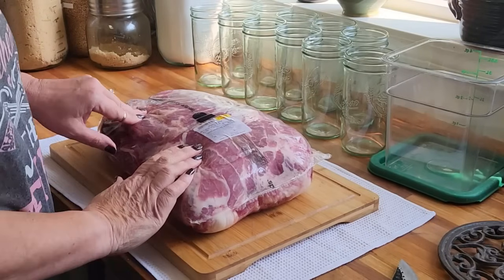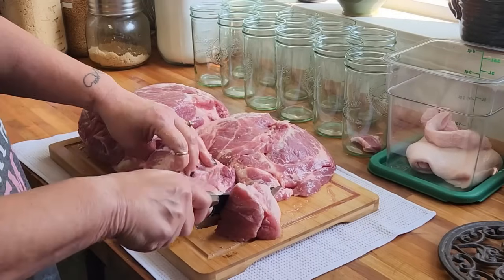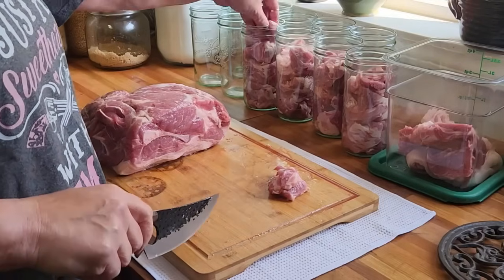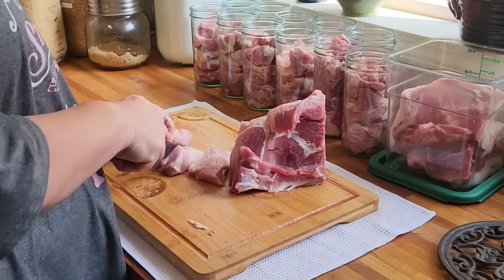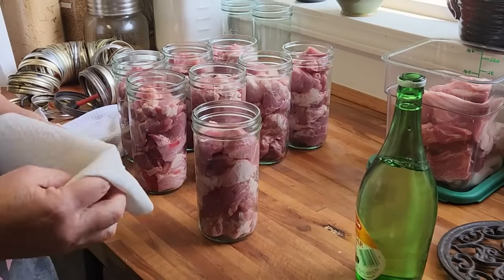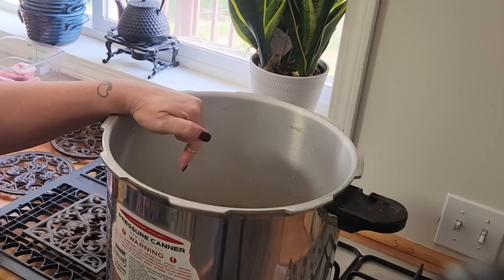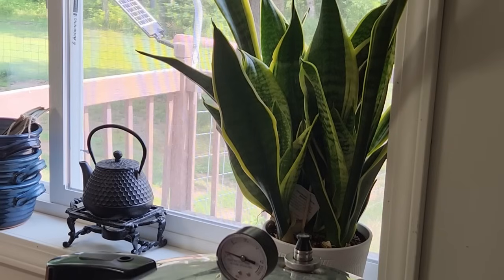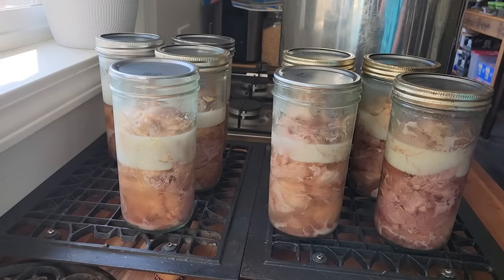I Saved My Freezer Space with This Simple Canning Hack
If you’ve scored a great deal on pork butt and want to preserve it for months (or even years!), this is the video for you. Today, I’m walking you through the simple and safe method of pressure canning raw-packed pork butt—no pre-cooking required. Whether you’re stocking your prepper pantry, making the most of meat sales, or just learning how to build a shelf-stable food supply, I’ll show you how to do it confidently with step-by-step instructions, safety tips, and everything you need to know to get started.

🆕Pantry Preparedness: The Best Insurance Money Can Buy! Paperback
🆕The Frugal Prepared Pantry E-book
➡️100 Days To Preparedness
➡️Project Pantry Planner
➡️My knife
➡️My Headband

✳️The best canning lids! is the place to go and you can still use SUTTONS10 and save 10% on your order.

This means that some of the links on this site (or in my emails and social media posts) are affiliate links, and if you click through and make a purchase, I may earn a small commission at no additional cost to you.

I only recommend products or services I believe will provide value to my audience.

Participation in the Amazon Associates Program is governed by the program’s terms and conditions, and I comply fully with all disclosure requirements as outlined by the Federal Trade Commission (FTC) and Amazon’s Operating Agreement.

Thank you for your support!l.